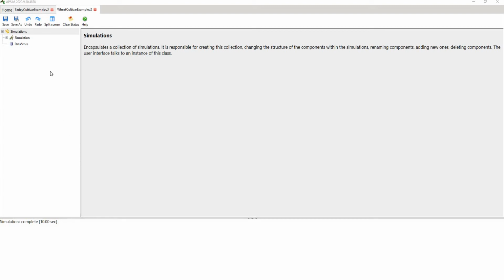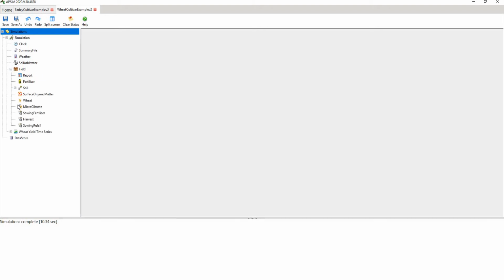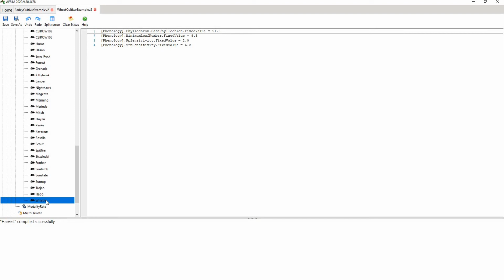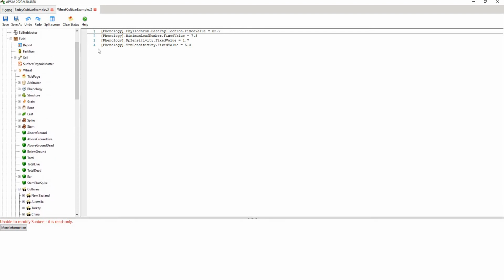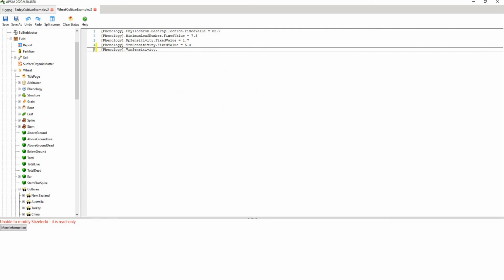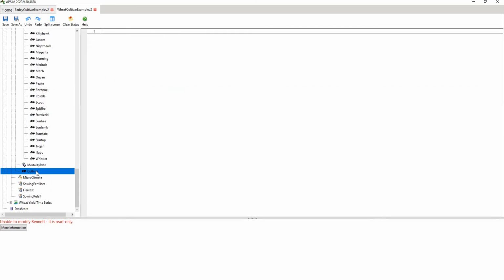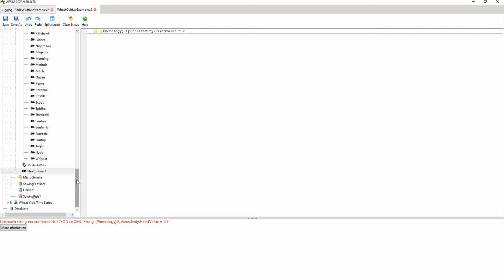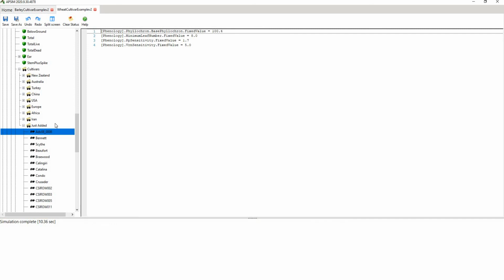How to create a new genotype or cultivar in APSIM Next Generation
This video demonstrates how to create a new genotype or cultivar in APSIM, using phenology as an example.

Elements of the Plant Modelling Framework (PMF) are also described.